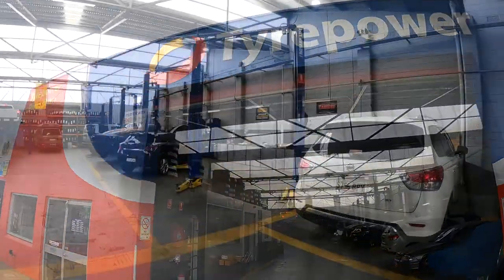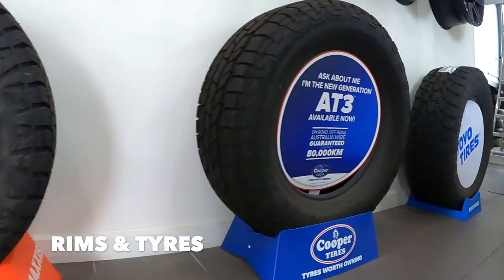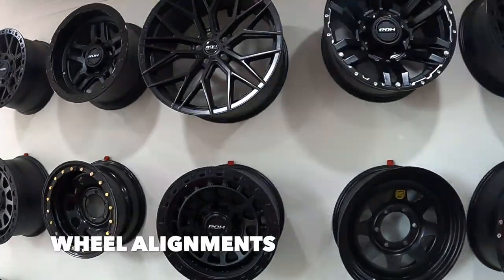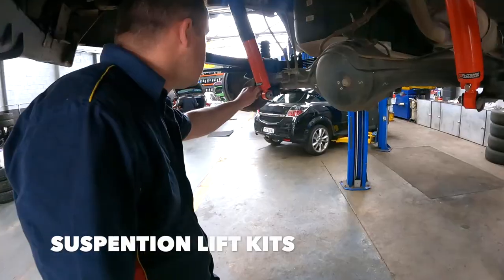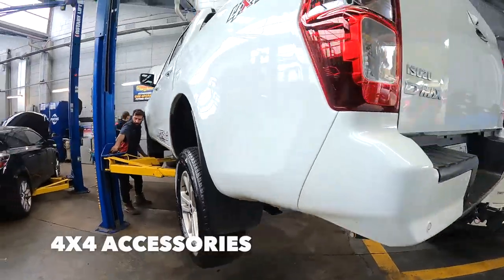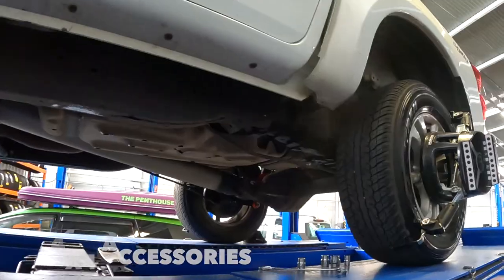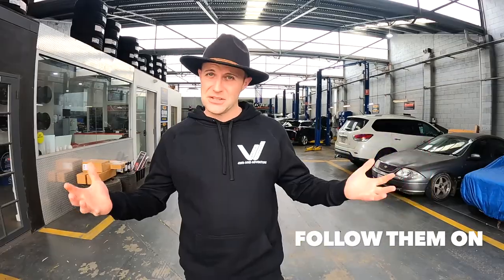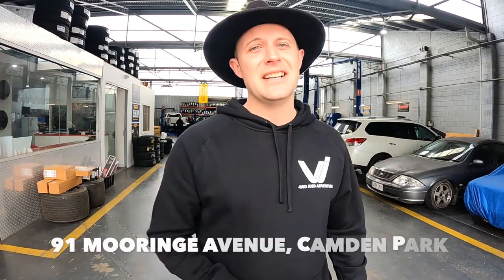A WORKSHOP WE CAN TRUST - TYREPOWER PLYMPTON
After searching around Adelaide looking for someone we can trust that would give us the right prices with great advice we came across this hide gem.

TyrePower Plymtpon located at -- 91 Mooringe Ave, Camden Park, SA 5038
They ticked every box with what you could look for in a automotive business

It definitely has our honest approval and we have complete peace of mind when out on the tracks our car is well looked after and prepared.

Head down there today you will not be disappointed.